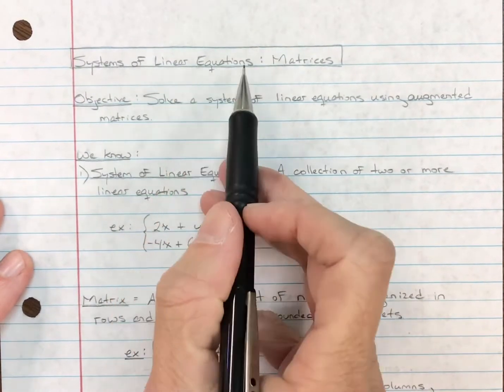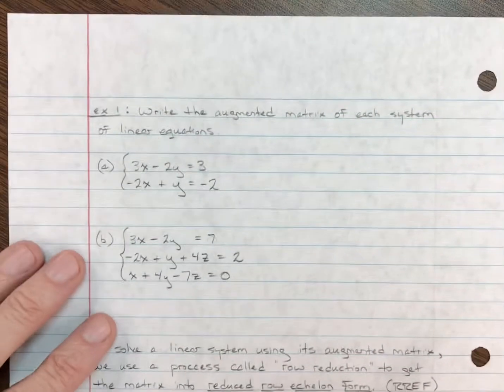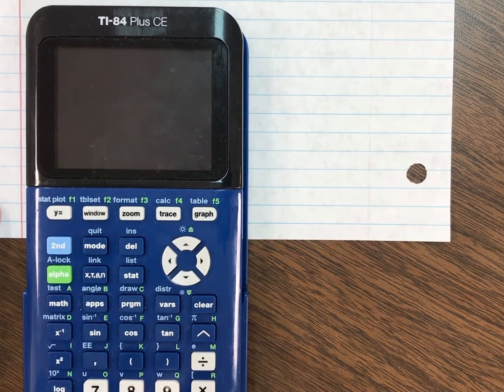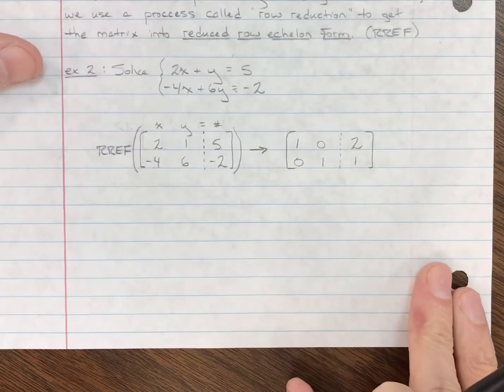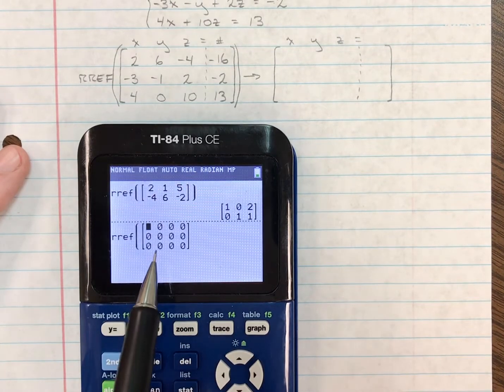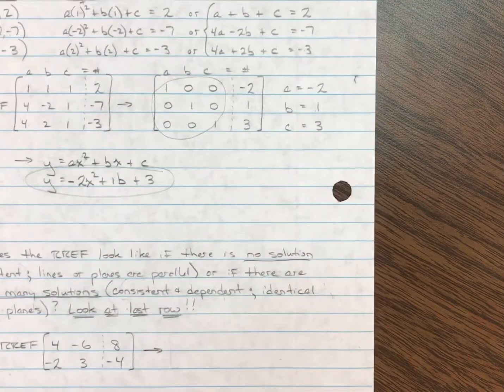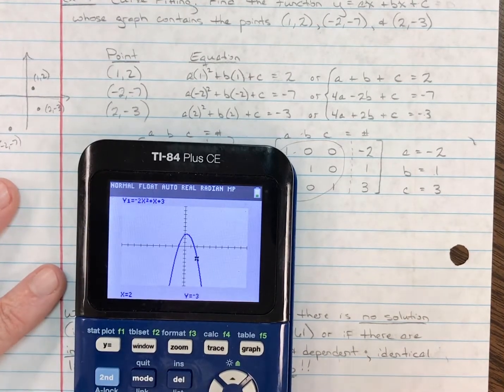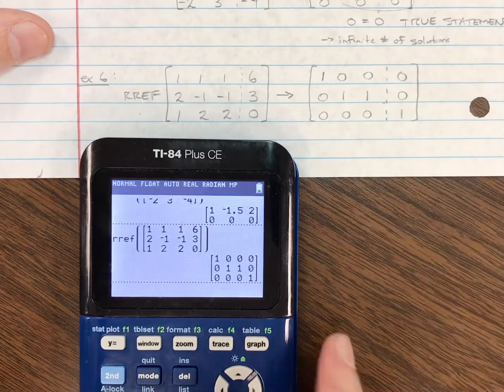Systems of Linear Equations: Matrices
Objective: Solve a system of linear equations using augmented matrices.

Vocabulary: System of Linear Equations, Matrix, Augmented Matrix